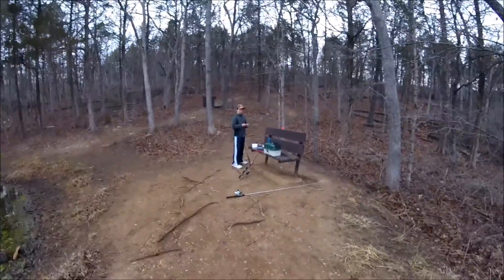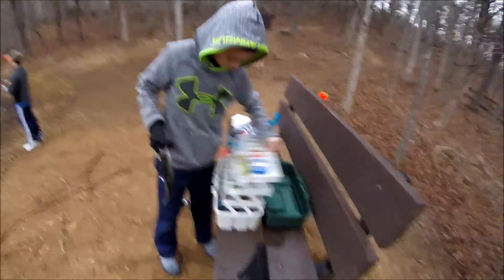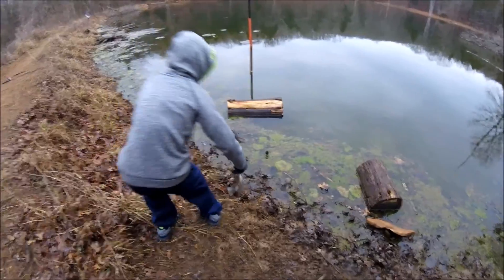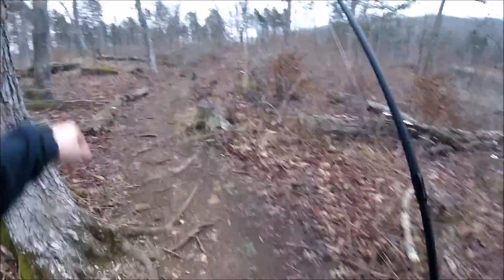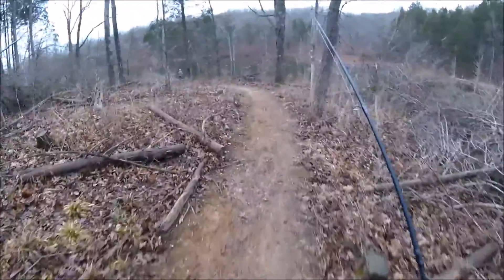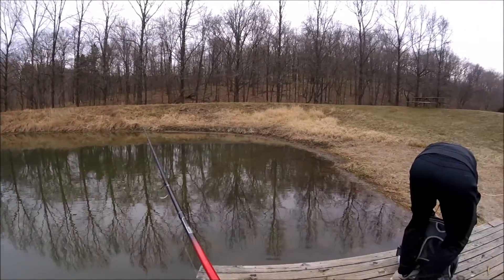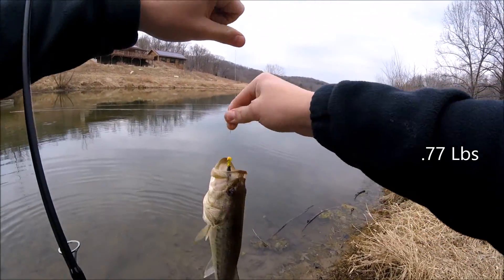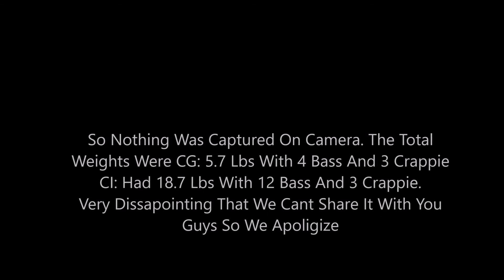2017 Winter Fishing Tournament!!!